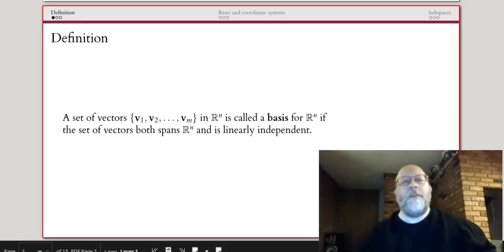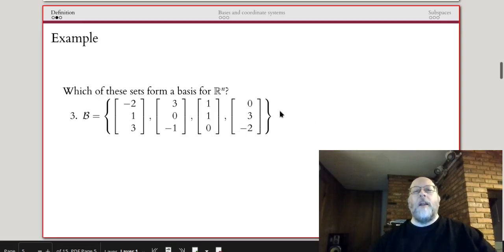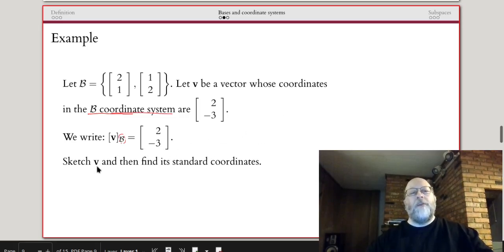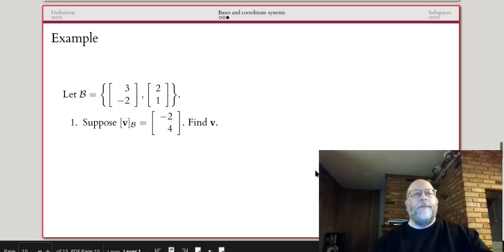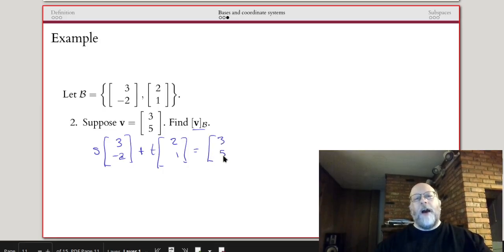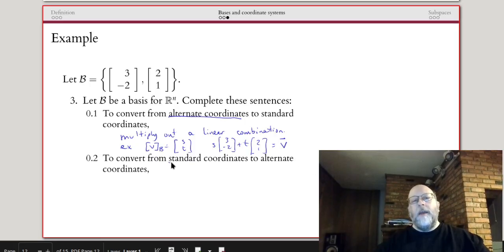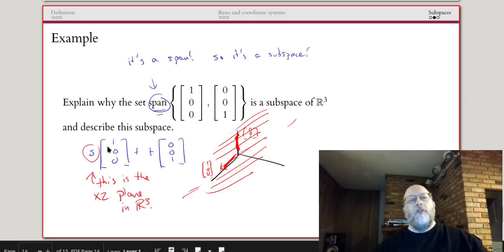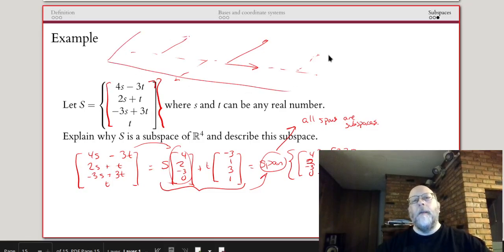Math 2114: Day 10 (Bases)